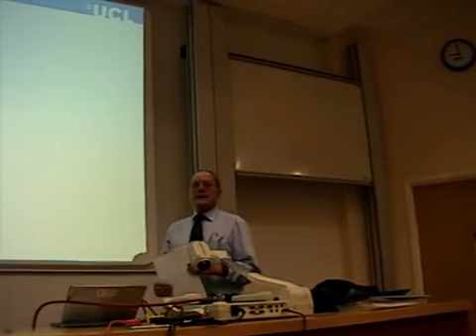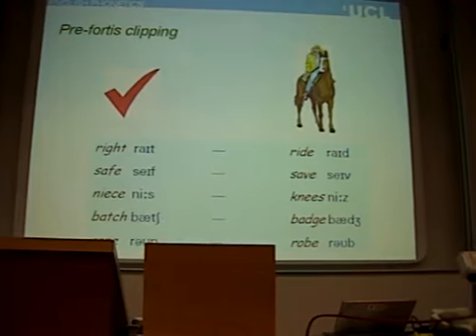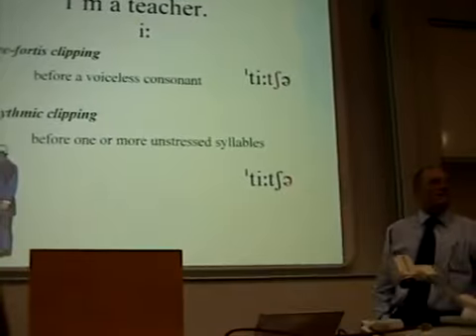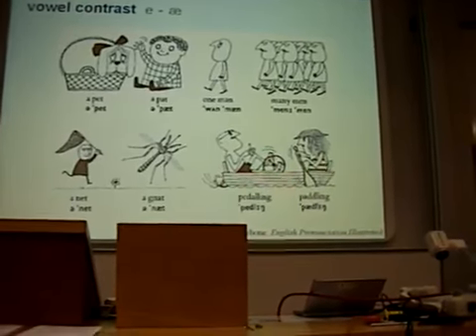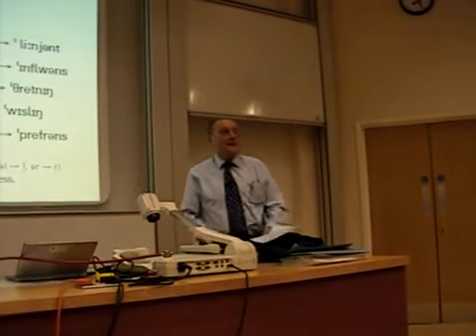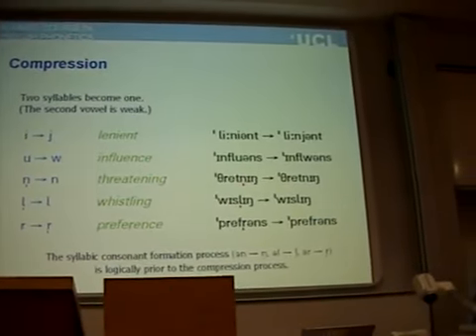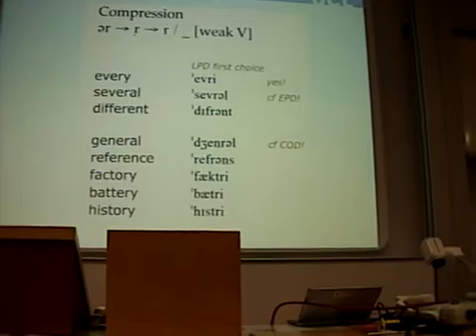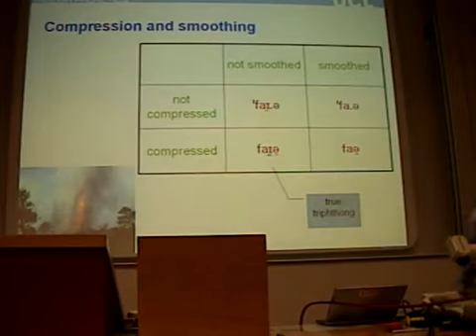Professor John C. Wells_Vowel Duration, Clipping, Compression, and Smoothing_UCL Summer Course 2006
Professor Emeritus John C. Wells, former President of the International Phonetic Association (IPA) (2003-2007), gives a lecture on 'Vowel Duration, Clipping, Compression, and Smoothing' at the University College London Summer Course in English Phonetics (UCL SCEP) 2006.
References:
Abercrombie, D. (1967) _Elements of General Phonetics_ Edinburgh University Press.
Gimson, A. C. _An Introduction to the Pronunciation of English_ (1962, 1970, 1980)
Jones, D. (1917, 1924, 1926, 1937, 1940, 1944, 1945, 1947, 1948, 1949, 1956, 1963,...) _Everyman's English Pronouncing Dictionary_ Dent.
Jones, D. (1918, 1922, 1932, 1934, 1936, 1939, 1949, 1956, 1957, 1960, ...) _Outline of English Phonetics_ Heffer.
Ladefoged, P. (1975, 1982) _A Course in Phonetics_ Harcourt Brace Jovanovich.
Roach, P. (1983, 1991, 2000) _English Phonetics and Phonology_ Cambridge University Press.
Trim, J. and Kneebone, P. _English Pronunciation Illustrated_ (1975) Cambridge University Press.
Ward, I. C. (1929, 1939, 1945, 1948) _Phonetics of English_ Heffer.
Wells, John C. (1982) _Accents of English_ (3 volumes) Cambridge University Press.
Wells, John C. (1990, 2000 and 2008) _Longman Pronunciation Dictionary_ Pearson Education.
Windsor-Lewis, J. (1969) _A Guide to English Pronunciation_ Universitetsforlaget.